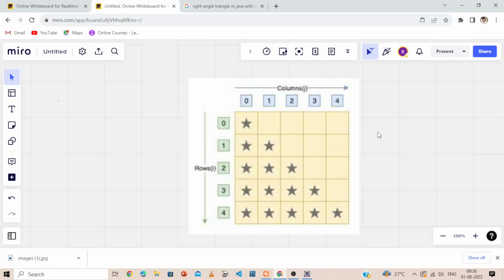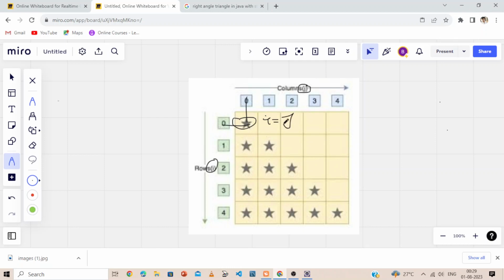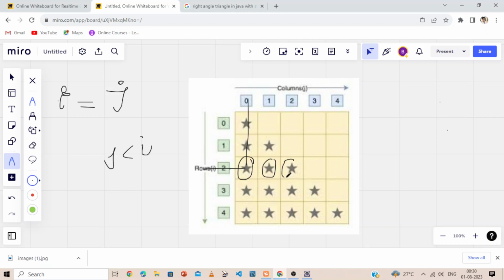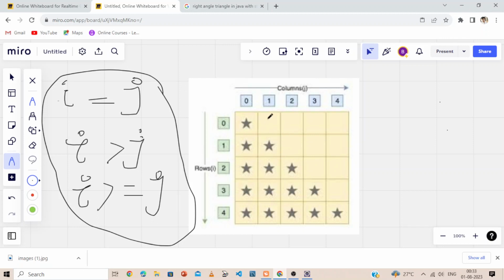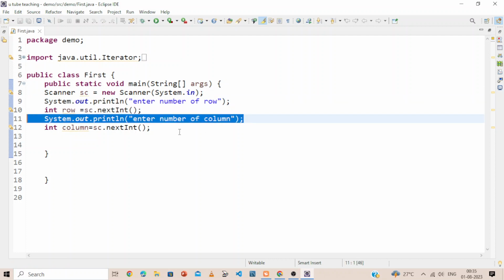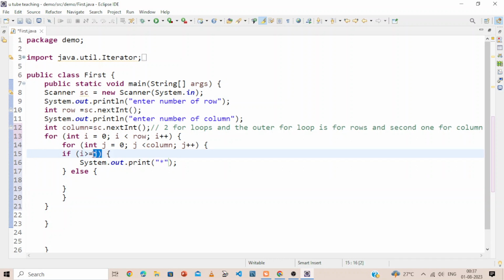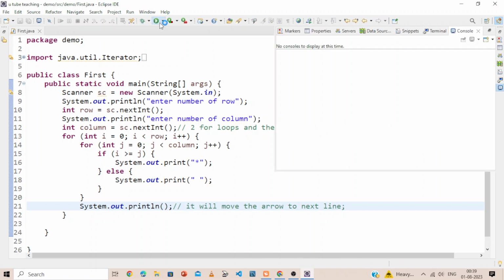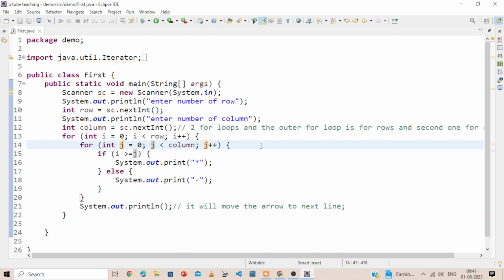Right angle triangle pattern in java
**Welcome to BKJCODER - Unraveling the Fascinating World of Right Angle Triangle Patterns in Java!**

Namaste viewers! Are you intrigued by the enchanting beauty of right-angle triangle patterns? Are you a Java enthusiast eager to explore the world of programming and geometry? Look no further, as BKJCODER is here to cater to your curiosity and passion!

BKJCODER is an exhilarating YouTube channel dedicated to bringing you a mesmerizing journey into the realm of right-angle triangle patterns using the power of Java programming. Led by a passionate host, we strive to make learning programming and geometry a delightful experience for learners of all levels.

**What you can expect from BKJCODER:**

1. **Java Programming with a Twist:** Delve into the magic of Java programming as we create awe-inspiring right-angle triangle patterns. Learn to write efficient and elegant Java code while creating stunning visual representations of these geometric wonders.

2. **Exploring Triangle Properties:** We'll explore the properties of right-angle triangles and discover the fascinating relationships between their sides and angles. Witness how Java programming can reveal the secrets of geometry.

3. **Step-by-Step Tutorials:** Whether you are a beginner or an experienced programmer, our step-by-step tutorials will guide you through each concept, making it easy to understand and implement the right-angle triangle patterns in Java.

4. **Creative Visualization:** Immerse yourself in captivating visualizations of various right-angle triangle patterns. Our interactive visuals will help you grasp complex concepts with ease.

5. **Coding Challenges:** Challenge your programming skills with engaging coding exercises. Strengthen your problem-solving abilities while creating stunning patterns.

6. **Community Engagement:** At BKJCODER, we believe in fostering a supportive learning community. Join our discussions, ask questions, and interact with fellow learners to enhance your understanding and share your insights.

Whether you are a student, a hobbyist, or a professional programmer, BKJCODER has something special for everyone. No prior knowledge of Java or geometry is required; our tutorials are designed to be inclusive and beginner-friendly.

Let's code the beauty of right-angle triangles together, only on BKJCODER!